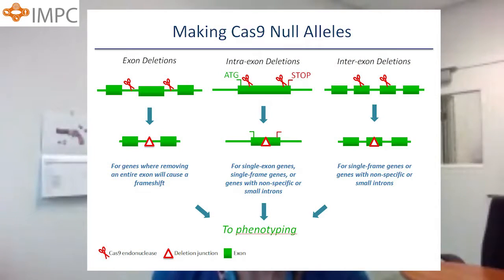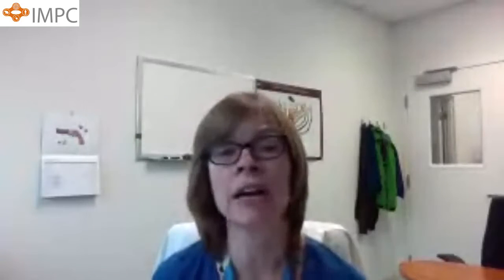CRISPR-Cas9 and mouse genomics | Lauryl Nutter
Lauryl Nutter talks about CRISPR-Cas9 and its uses for studying mouse genetics. Lauryl talks about what CRISPR/Cas9 gene editing is and what it can be used for, as well as how this technique helps generate IMPC data.

For more information on this work please visit The Centre for Phenogenomics